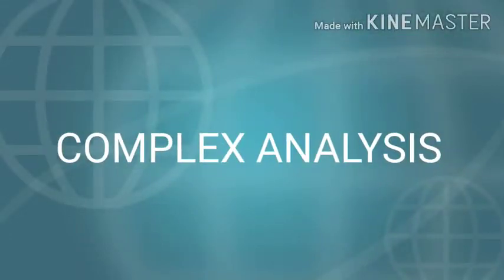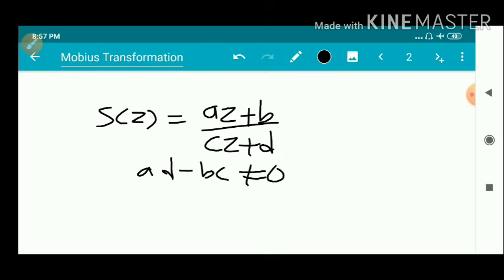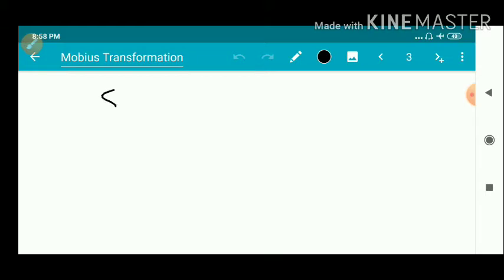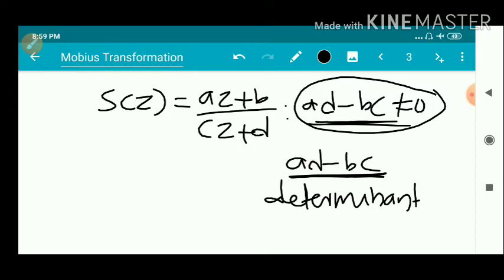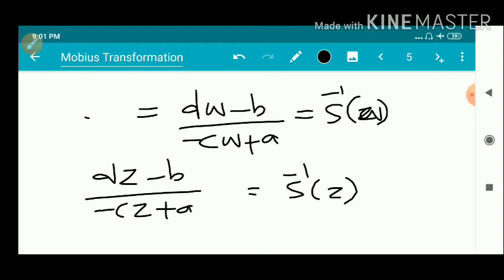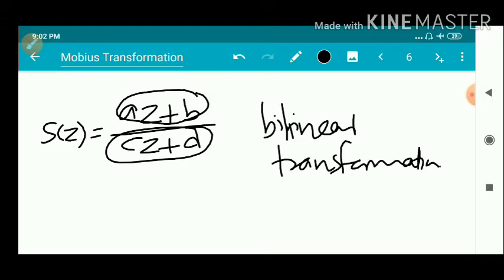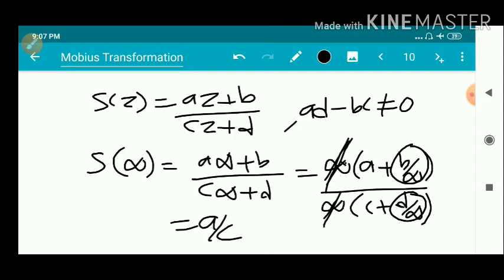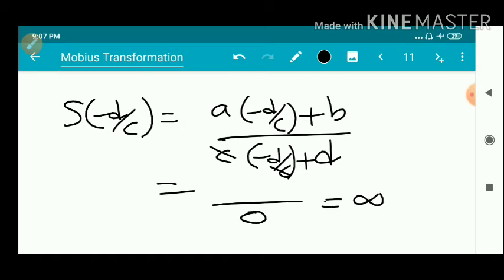Video-18|Mobius Transformation|Bilinear Transformation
Third Semester MSc Mathematics| Complex Analysis•Module 1|Calicut University||Mobius Transformation|Bilinear Transformation|Linear fractional transformation|Translation|Rotation|Magnification|Dilation|Inversion|Fundamental Transformation|Bsic Transformations|properties|Non abelian Group|Malayalam Explanation |Malayalam Video| Important Results|